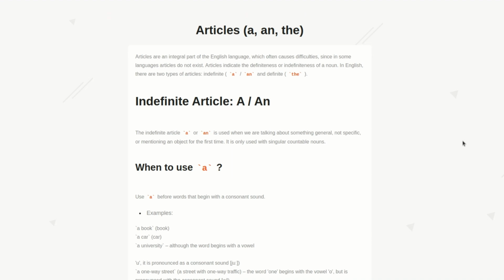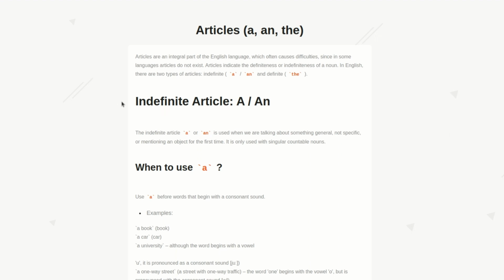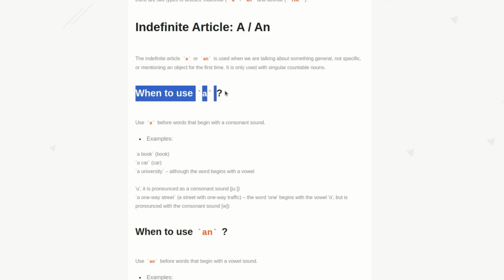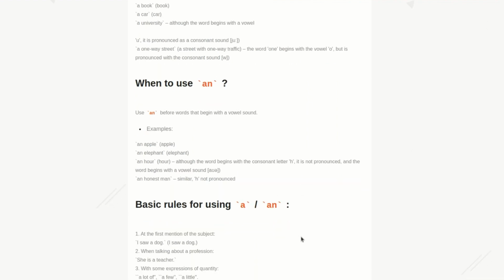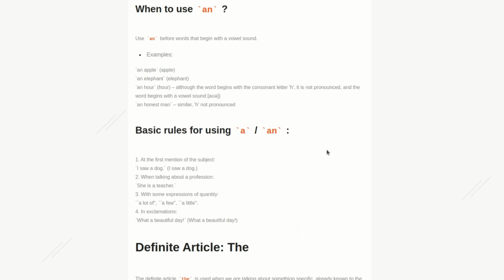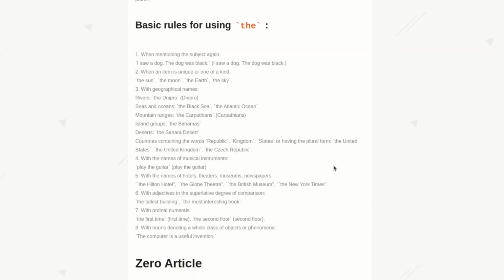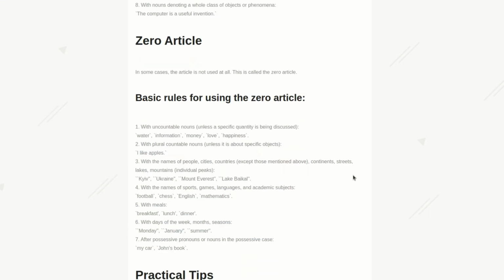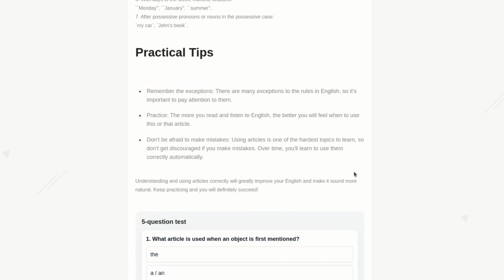English Articles Explained — A, An, The | Easy Grammar Lesson for Beginners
Learn how to use English articles a, an, and the in a simple and clear way!
In this lesson, you will understand when to use each article, see practical examples, and improve your grammar for speaking and writing.

This video is perfect for beginners learning English as a second language.

In this lesson you will learn:
✔ What articles are
✔ When to use a and an
✔ Easy example sentences

Practice regularly and your English will become more natural and confident!